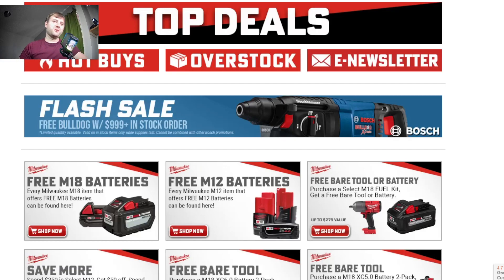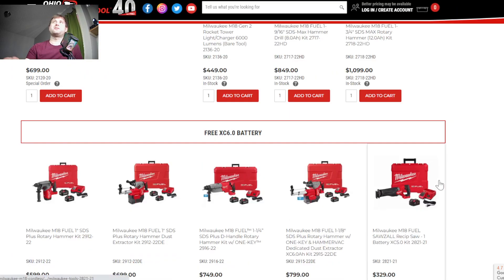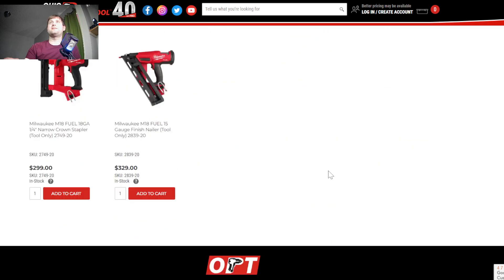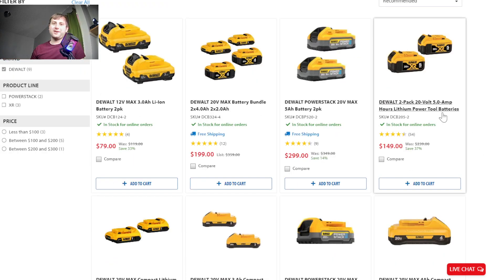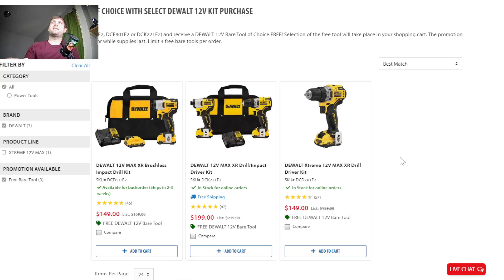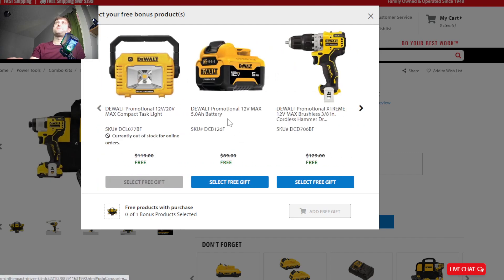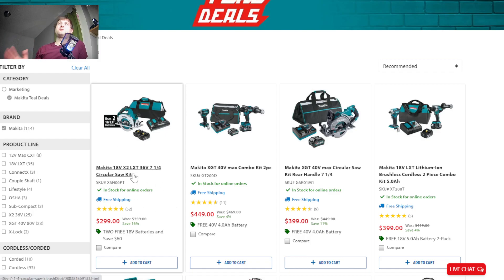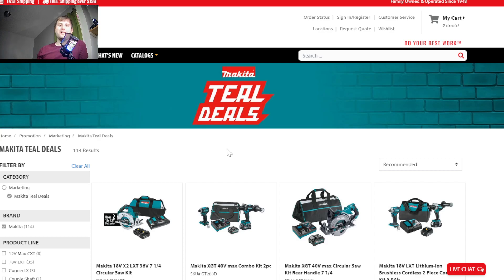HOT Summer Deals on Milwaukee, Dewalt and Makita! | FREE BATTERIES!